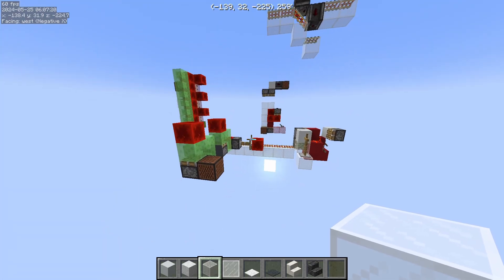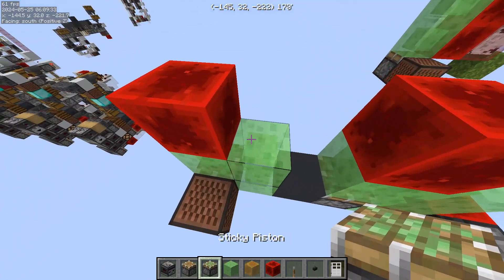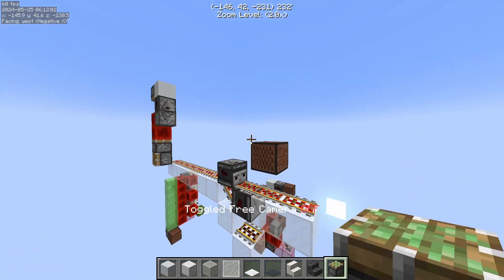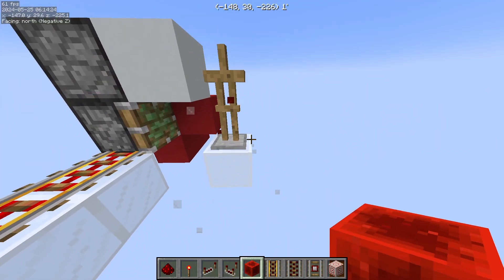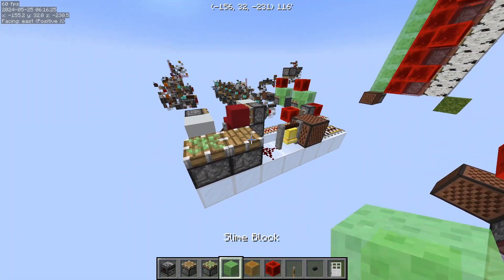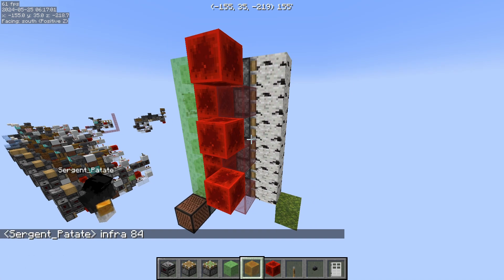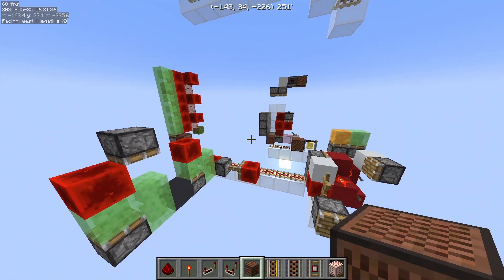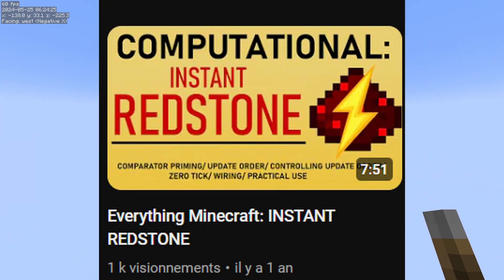instant signal transmission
Just a quick video to share what I know about instant signal transmission. It's not super fancy nor very good, but the experts at it don't make videos on that topic. so I guess it's up to me to try and do my best to help